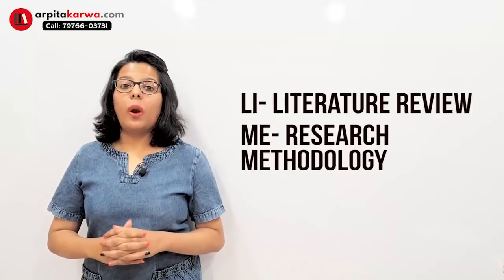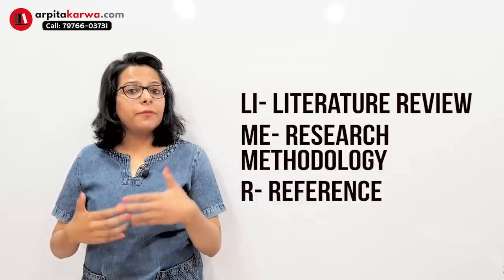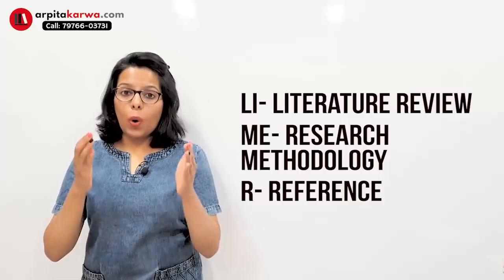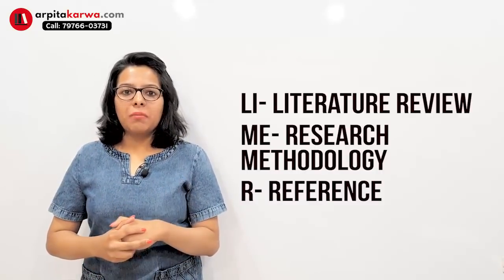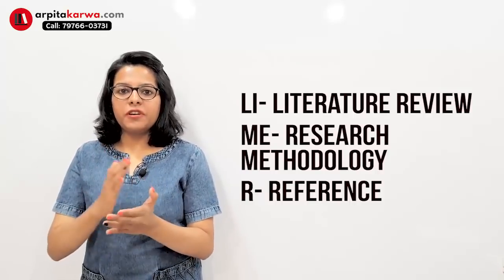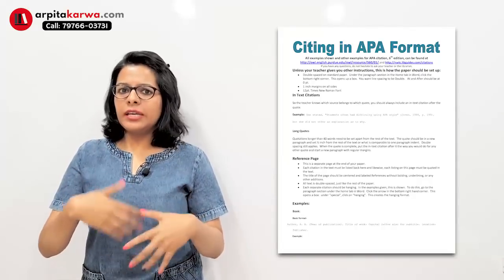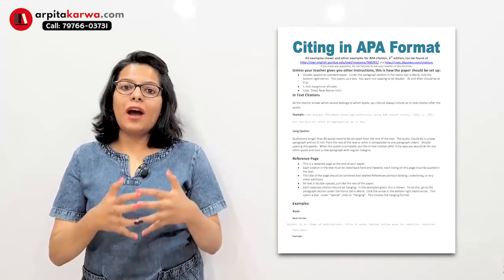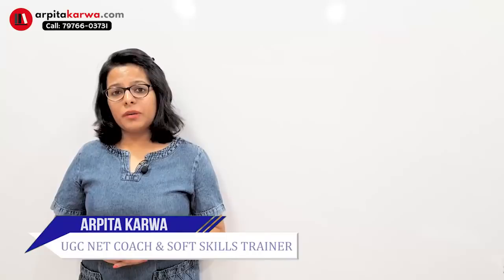Ph.D Ultimate Guide: Entrance Exam, Writing Research Proposal & Interview (Guide for Beginners)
If you are planning to embark on a PhD journey as many lucky and brave ones have done before you, make sure to do your research on eligibility and PhD entry requirements early on. Here are several tips that can help you with this. Hello there, I am sure many of  you are contemplating pursuing a PhD degree or some of you are on that journey already. Well here is a compilation of the best advice that all you PhD aspirants need. You can also give some suggestions on possible topics you want us to cover and make sure you peruse our videos on the regular because we have a range of articles which can possibly pique your interest. All the best!